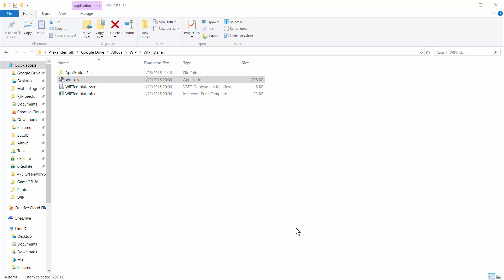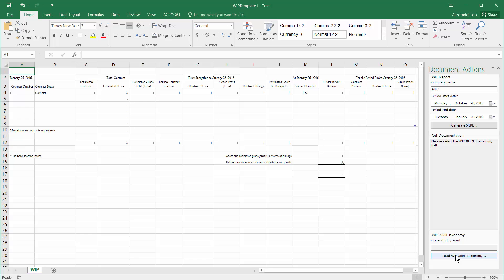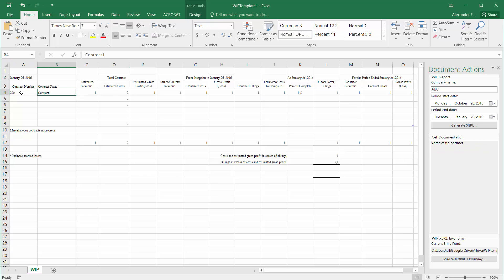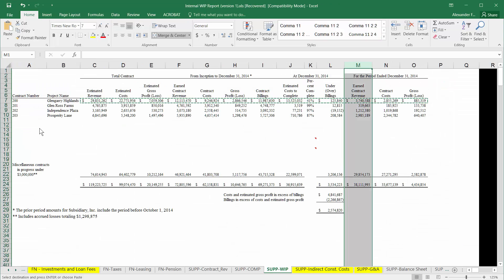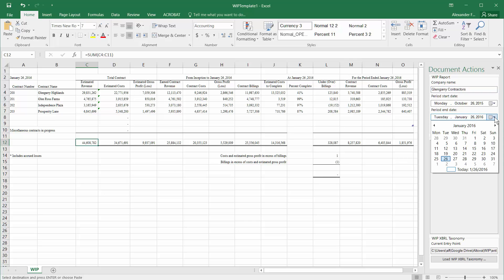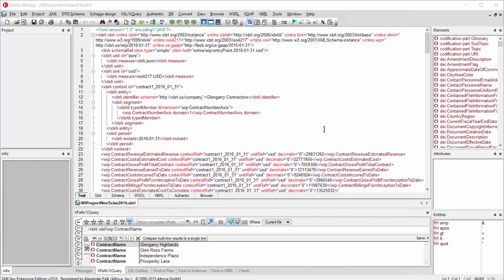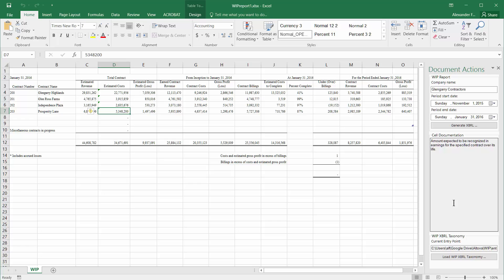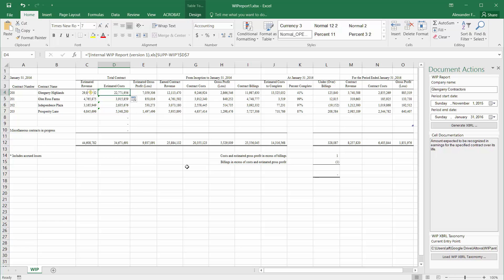Work-In-Progress (WIP) XBRL Taxonomy Excel Plugin Demo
The Surety WIP Taxonomy from XBRL.US is a new initiative to allow contractors to submit Work-In-Progress (WIP) reports to Sureties in XBRL format. In this video we demonstrate the use of a new Excel Plug-in from Altova that lets contractors create these XBRL reports through a familiar Excel interface. The Excel plug-in communicates with RaptorXML+XBRL Server running in the background to produce the XBRL instance document.